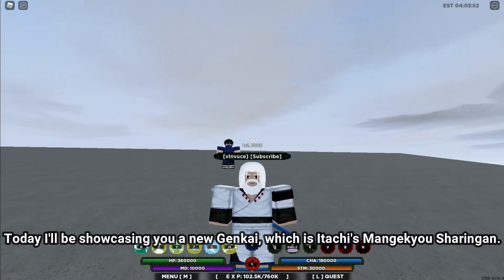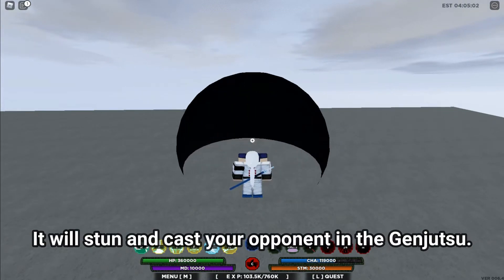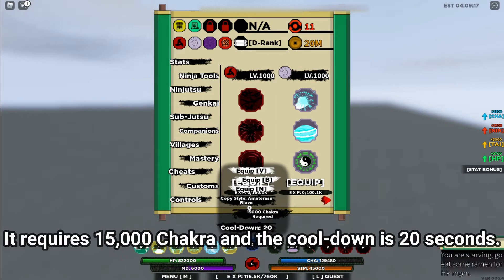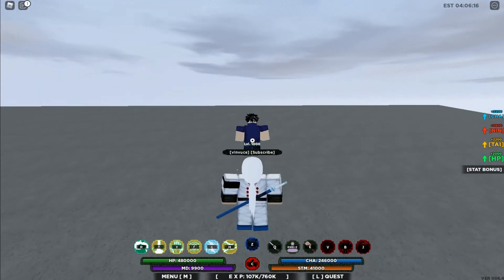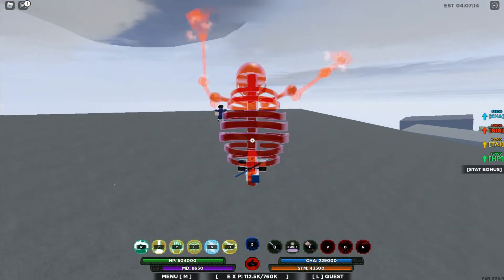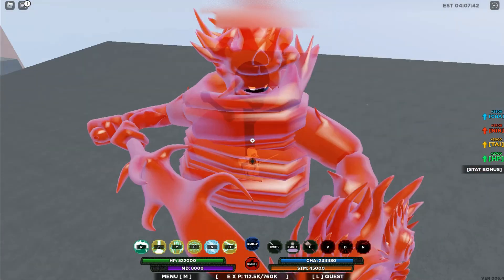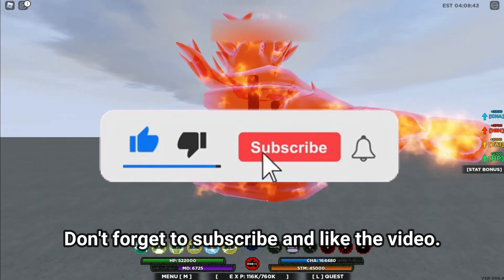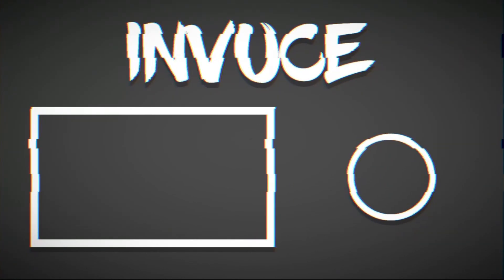ITACHI'S MANGEKYO SHARINGAN SHOWCASE IN SHINOBI LIFE 2! BEST KG!